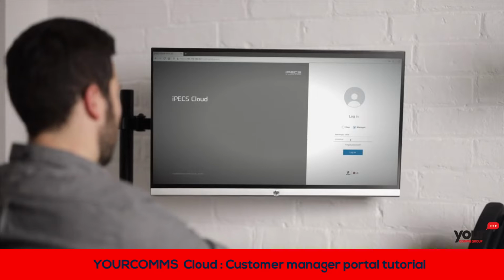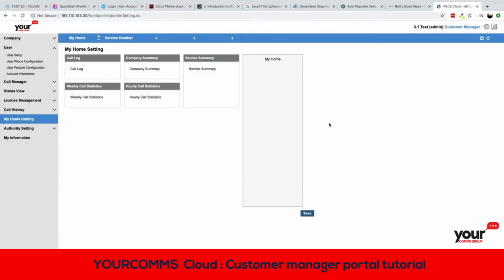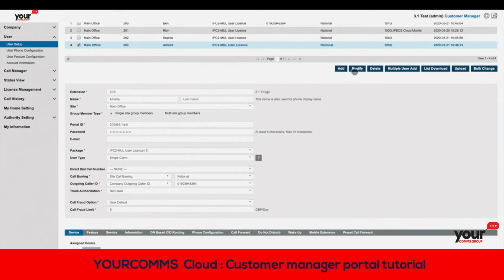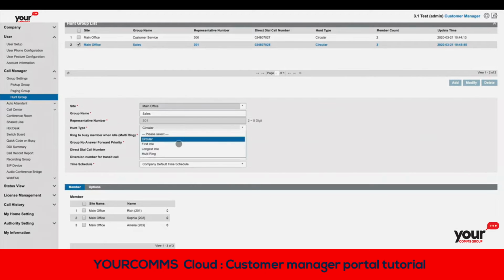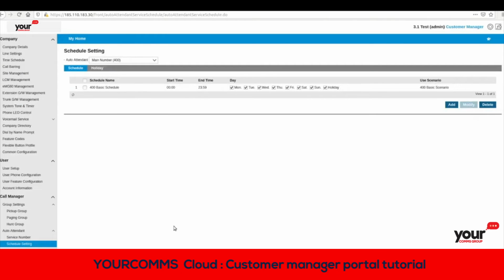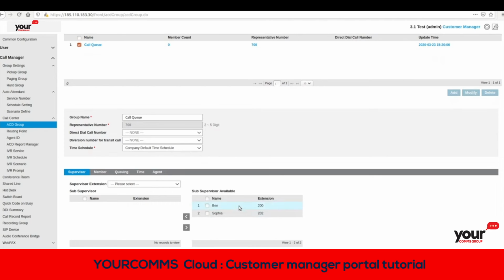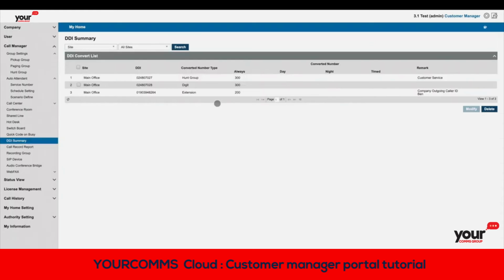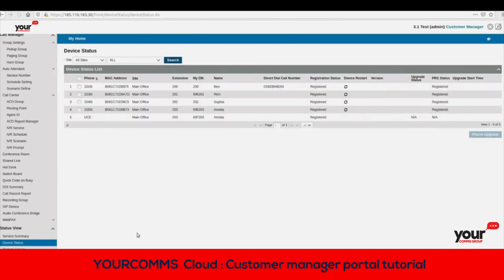Your Comms Cloud: Customer Manager Portal tutorial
Welcome to another short video from Your Comms Group.

This video will explain how to use some common features on the iPECS Cloud Customer Manager Portal by Your Comms Group.